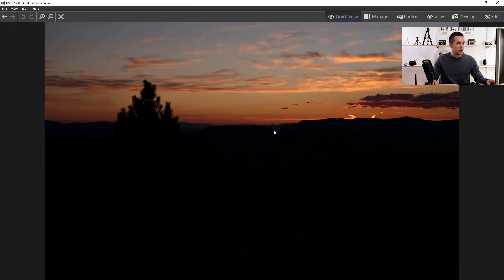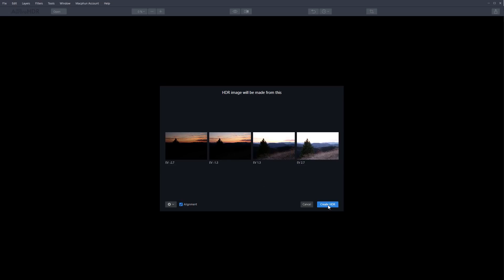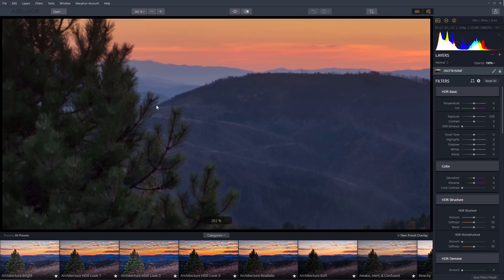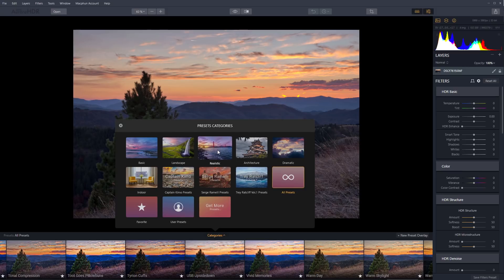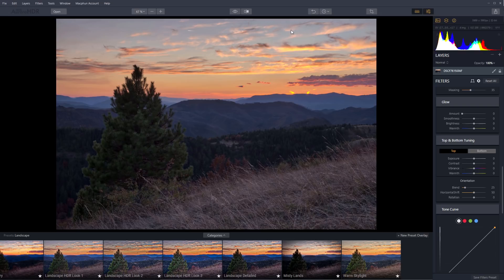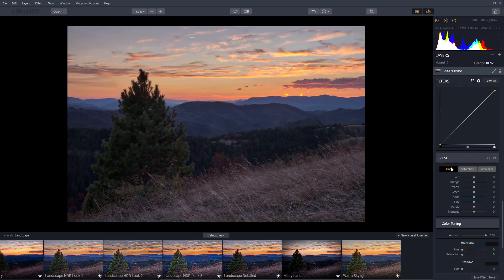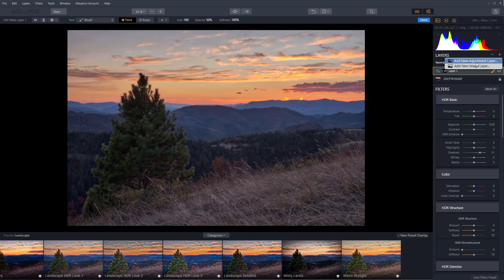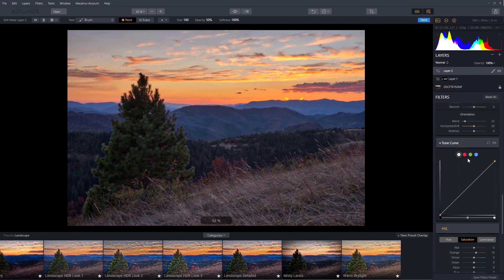Aurora HDR 2018 - perfect way to create realistic HDR images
Hey guys,

I just want to share my excitement about this great piece of software.

Aurora HDR 2018 is really great piece of software for creating beautiful HDR images.
You can use Aurora for regular image editing too, just like a Lightroom.
It is really fun to play with. And if you are familiar with a Lightroom or CameraRaw, you will get used to Aurora in a second :)

Have fun!